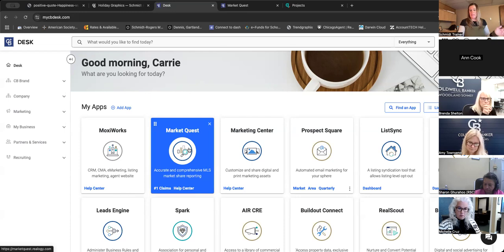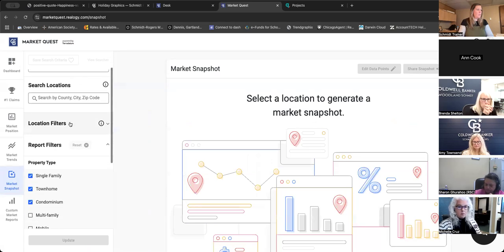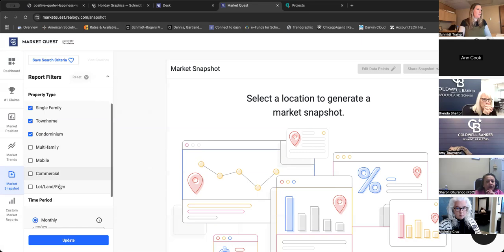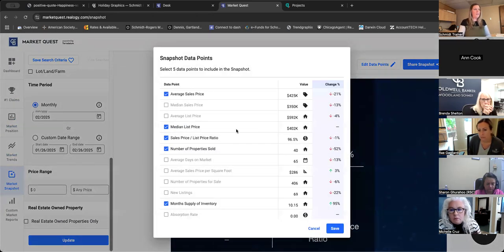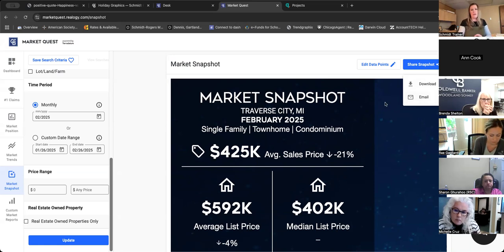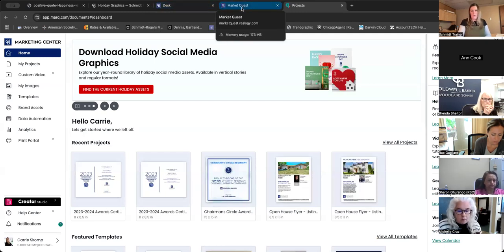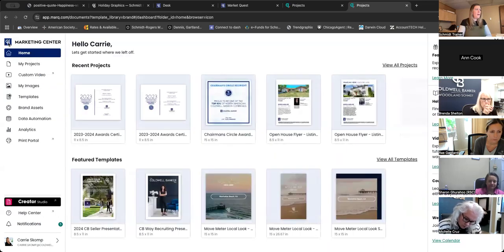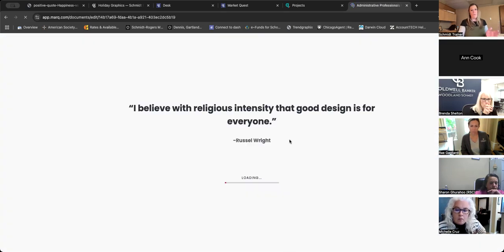BlueSync 2-27-25 - Grab & Go Social Media Graphics